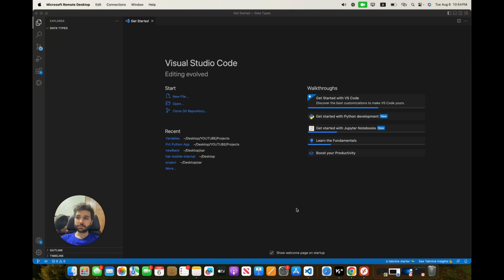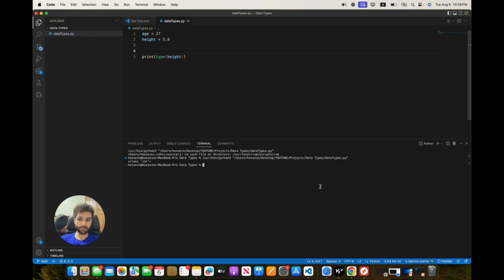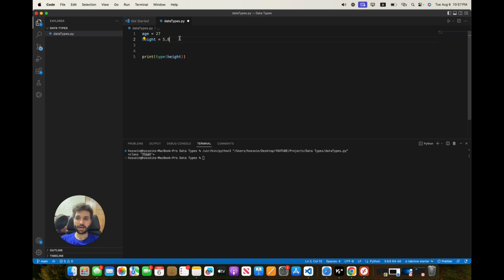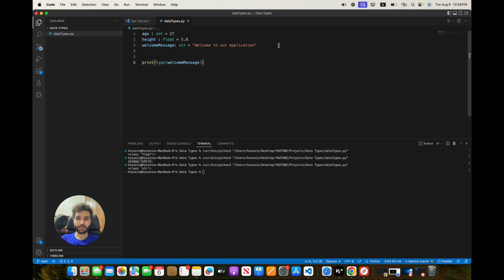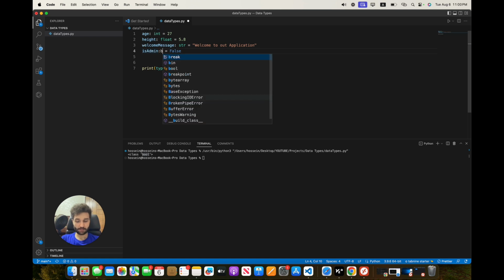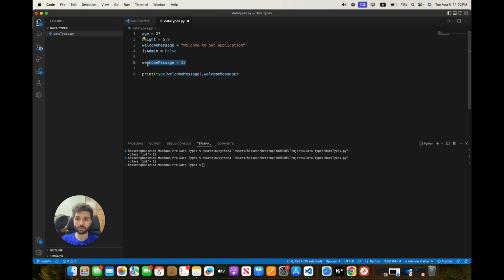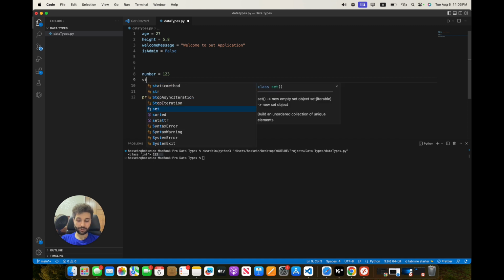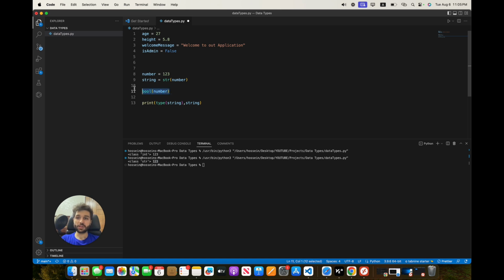Python Tutorial for Beginners | Full Course Part-7 | Data Types in Python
Welcome to Part 6 of our Python Full Course for Beginners To Pro! In this video, we’ll introduce you to the basics of Python programming. Whether you're new to coding or want to enhance your skills, this tutorial will guide you through: